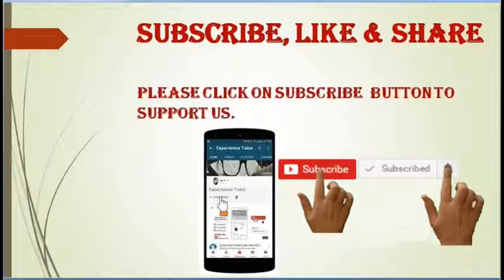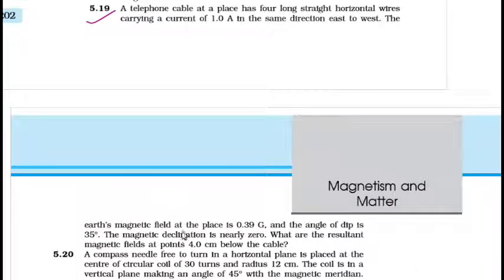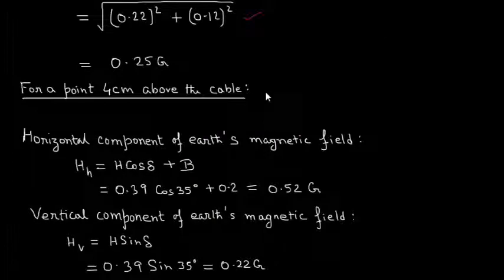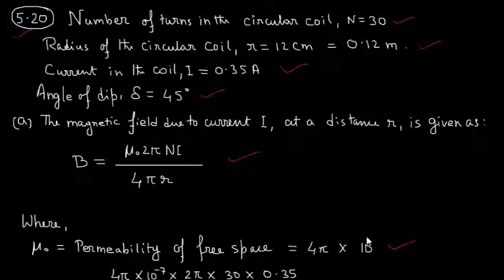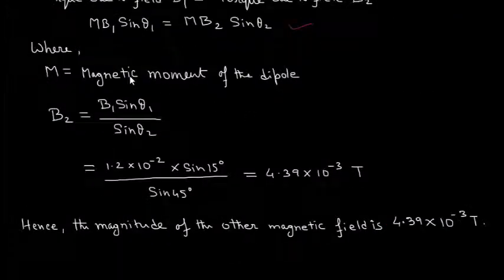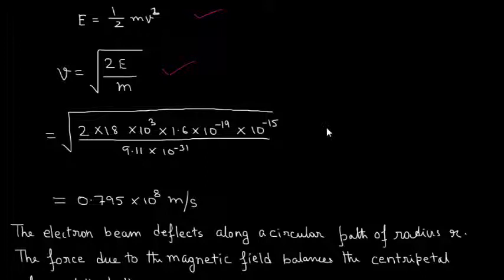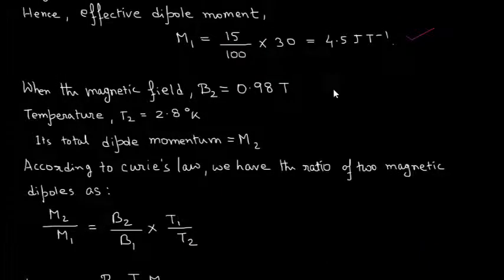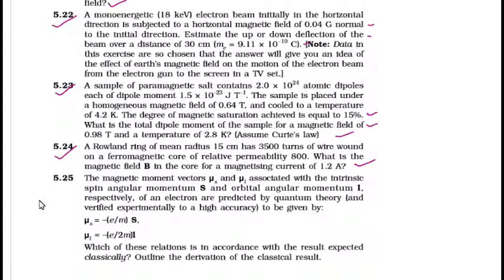magnetism and matter | magnetism and matter class 12 ncert solutions 4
magnetism and matter | magnetism and matter class 12 ncert solutions 1
12th physics magnetism and matter,